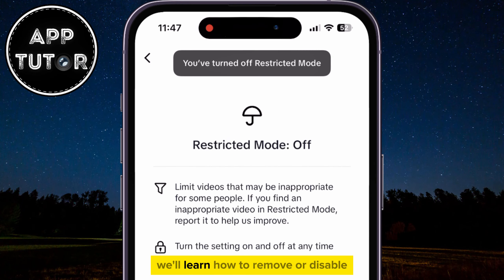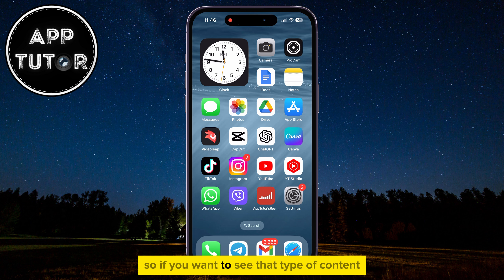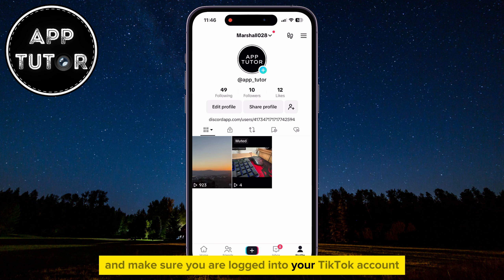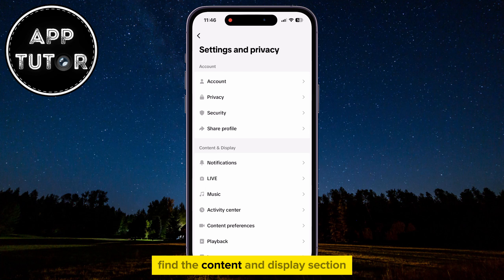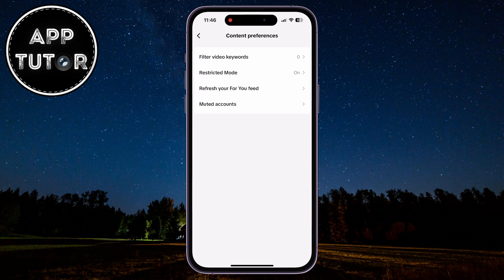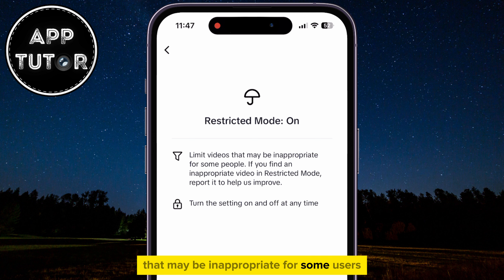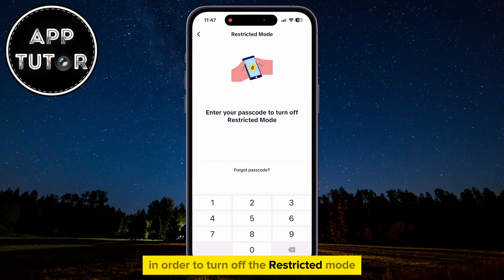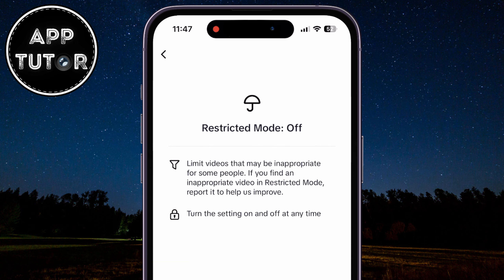How To Remove (Disable) Restricted Mode On TikTok (2025)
Let's learn how to turn off the restricted mode option on TikTok. Restricted Mode on TikTok can sometimes limit your experience by filtering out content deemed inappropriate or sensitive. While it serves as a protective measure for younger users, it might not always align with your preferences or needs.